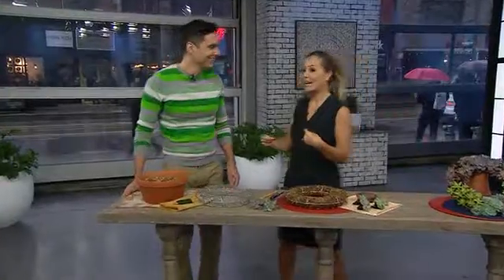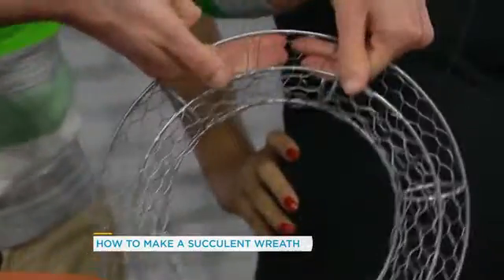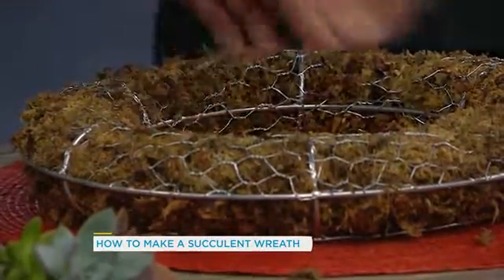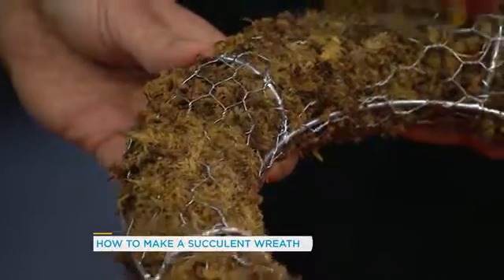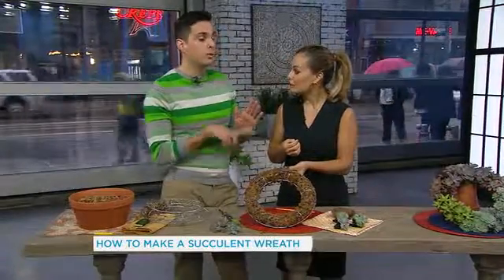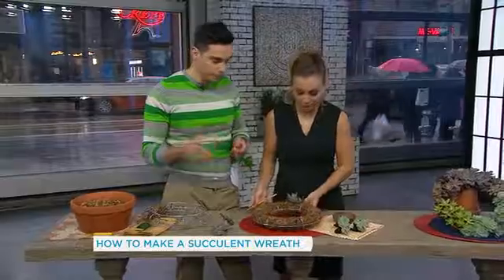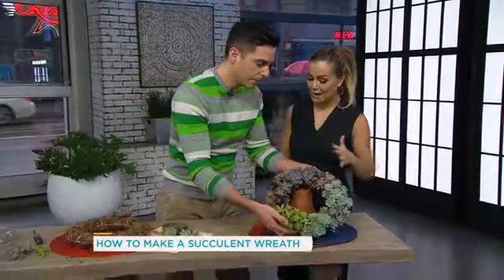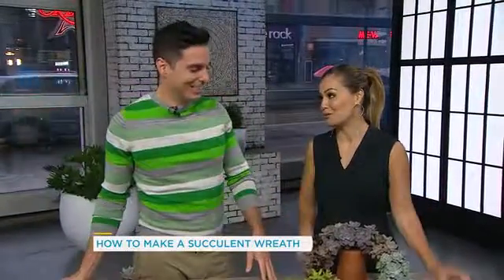Brighten your door with a DIY wreath made of succulents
Gardening expert Antonio Valente shows us how wreaths made with succulents can brighten up any home.